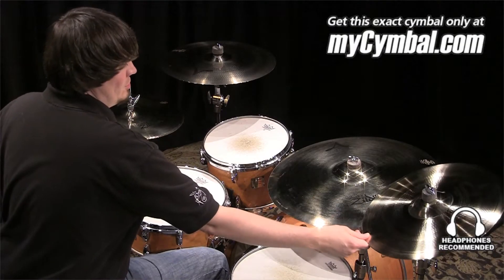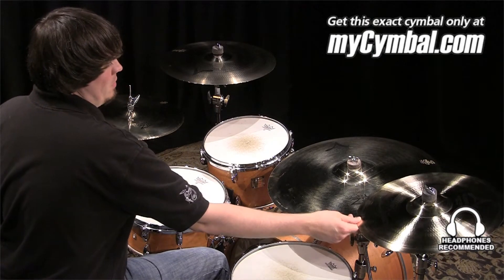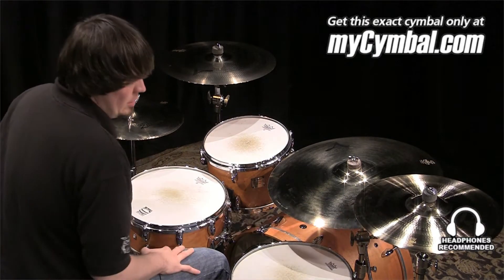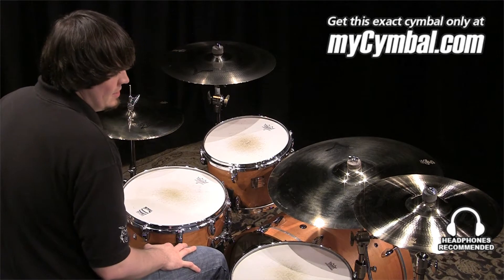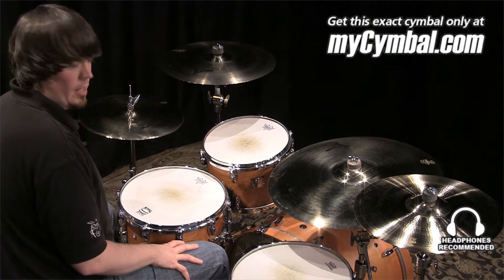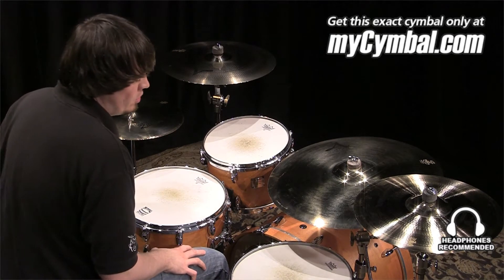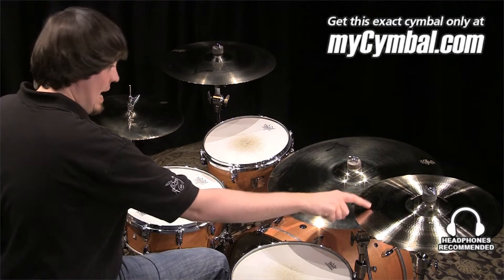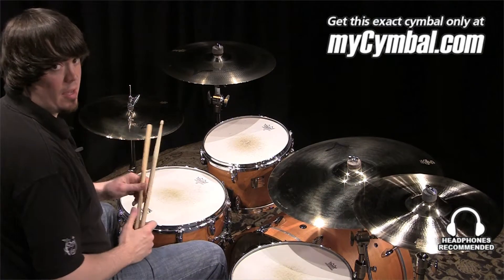Zildjian 16" A Custom Rezo Crash Cymbal (A20836-1050913L)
*SOLD* Zildjian 16" A Custom Rezo Crash Cymbal.

Other gear used in this video:
• Cymbals (From drummers L to R):  Zildjian 15" A Custom Mastersound Hi Hat Cymbals, Zildjian 17" A Custom Crash Cymbal, Zildjian 22" A Custom Ride Cymbal